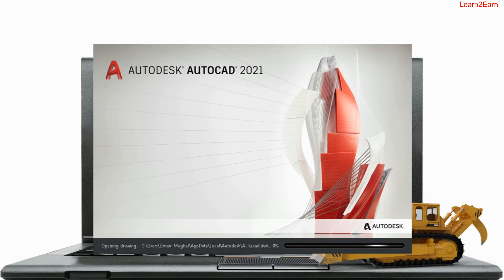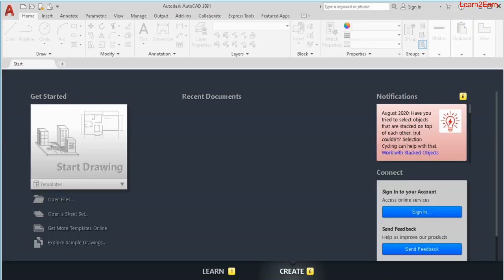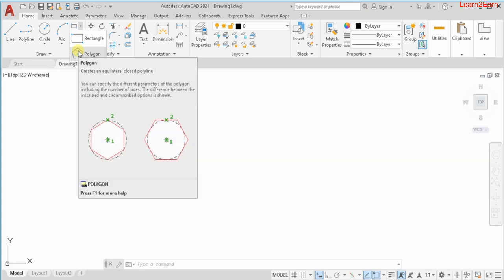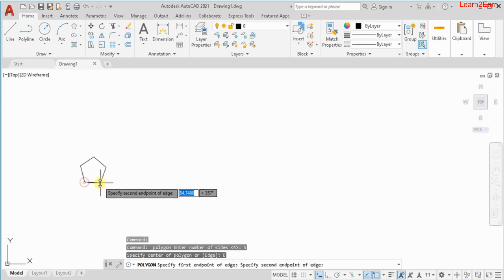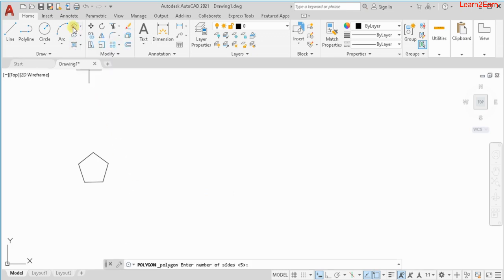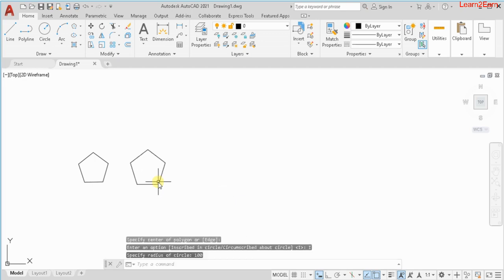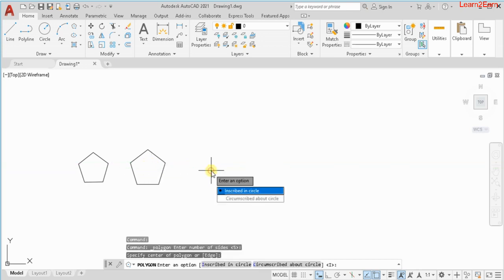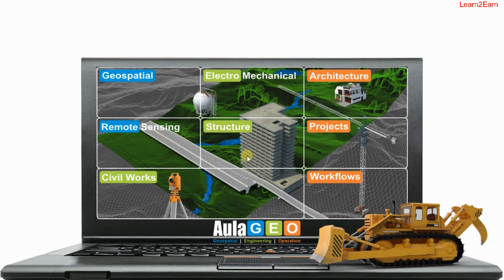9 Polygons Learn2Earn Hub